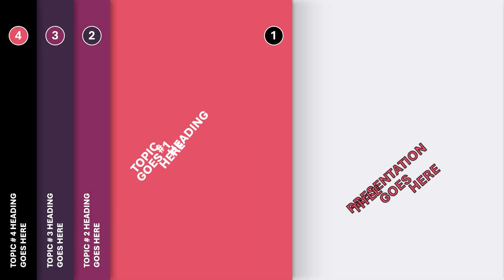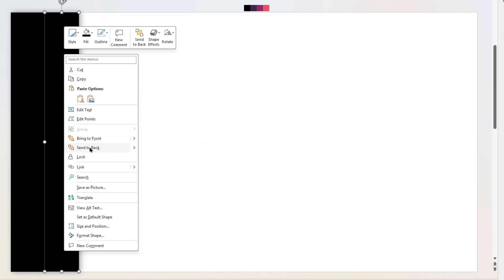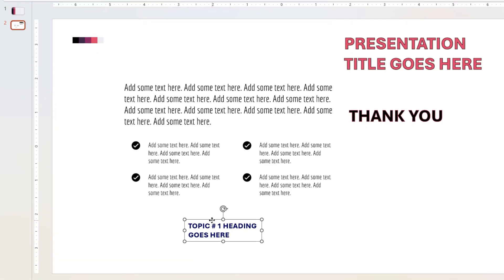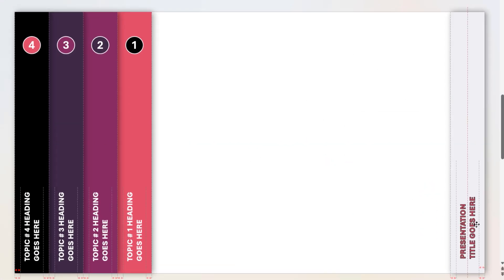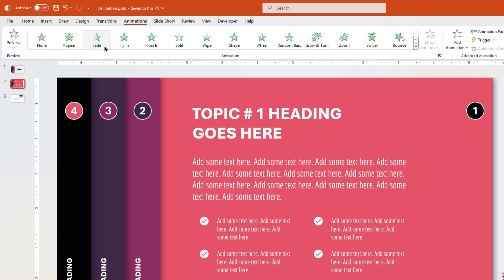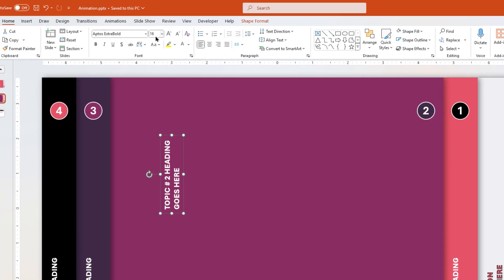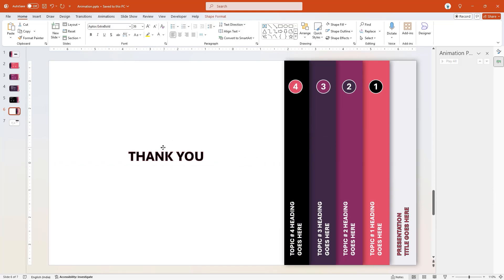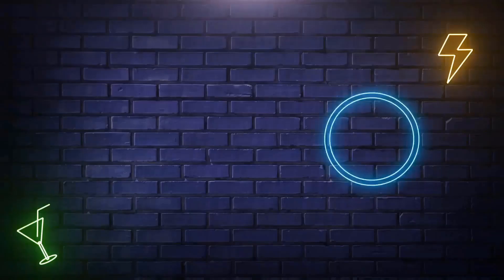155.[4 Min Tutorial] PowerPoint Animation - Interactive Agenda Slide using MORPH transition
Hello PowerPoint Users.! I am a PowerPoint designer using office 365 latest version in all my Graphic design Illustrations. In this Tutorial we will see how to Animated Agenda Slide using Morph Transition in PowerPoint.

• Agenda Title Animation
• Advanced PowerPoint Animation
• PowerPoint Quick Tutorials
• Morph Transition